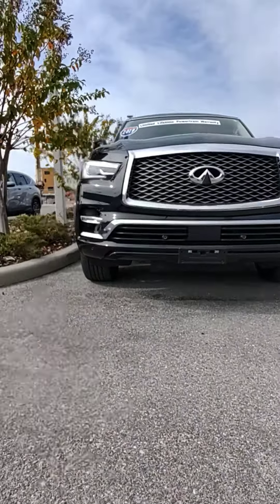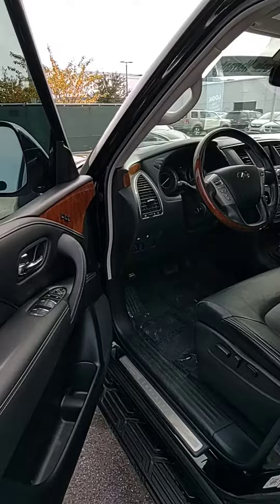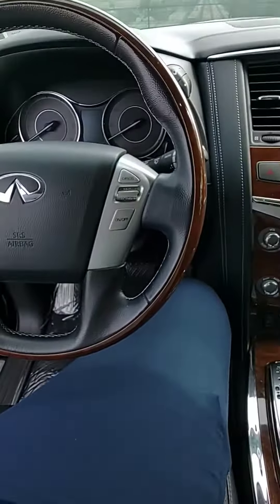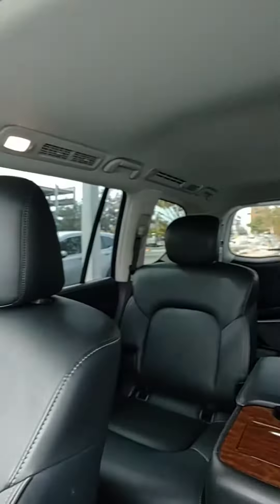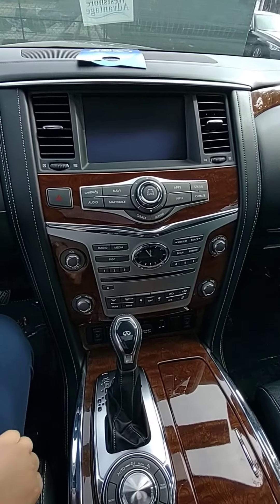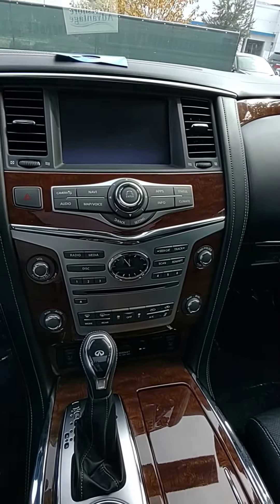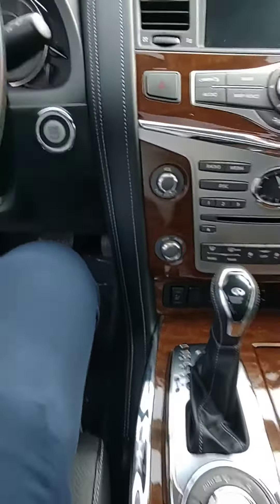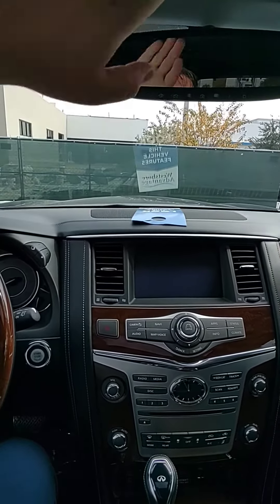This monster Infiniti Qx30 with a beautiful interior and exterior design